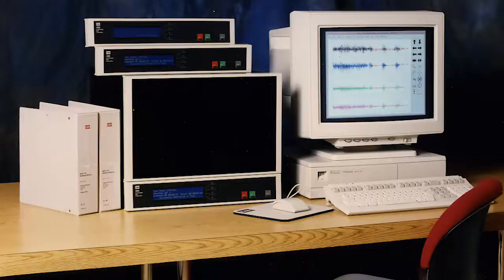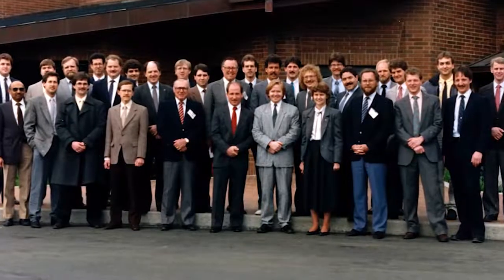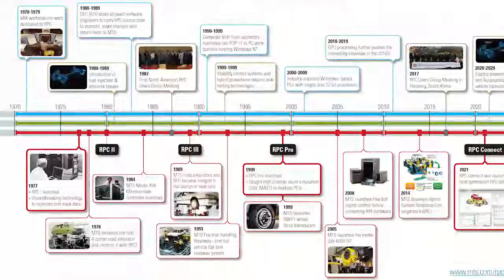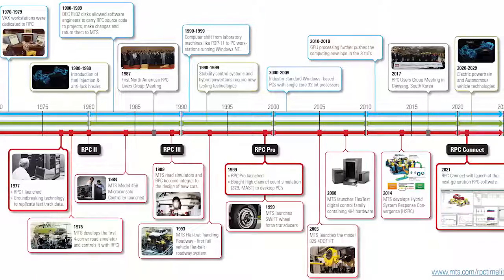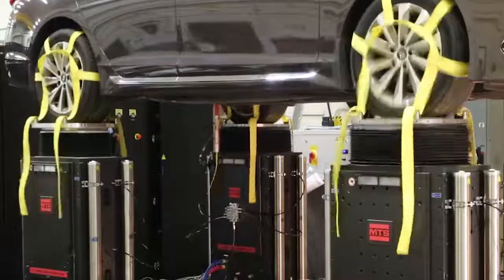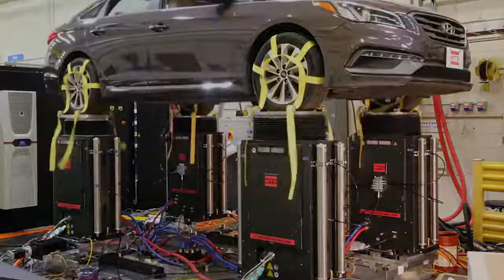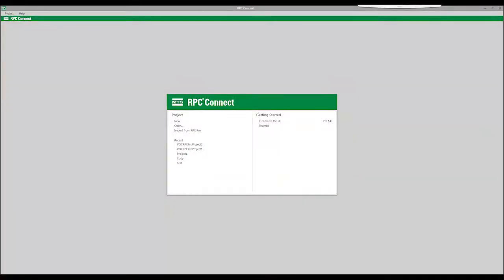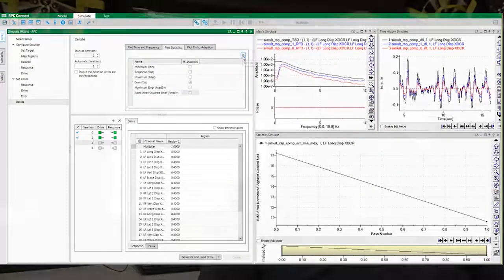Remote Parameter Control: Past, Present & Future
Cody Johnson - MTS Services Manager explores the pivotal role played by Remote Parameter Control (RPC) methods and software throughout the evolution of automotive durability testing. He traces the rise of RPC from the first inverse Frequency Response Function (FRF) iterations, through RPC I-III, RPC Pro and cRPC Pro and now next-generation RPC Connect.